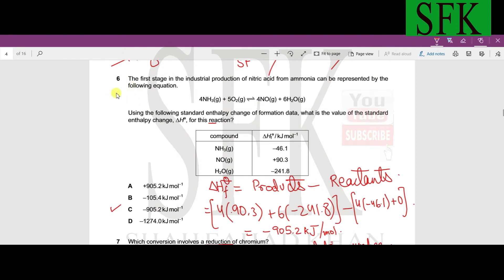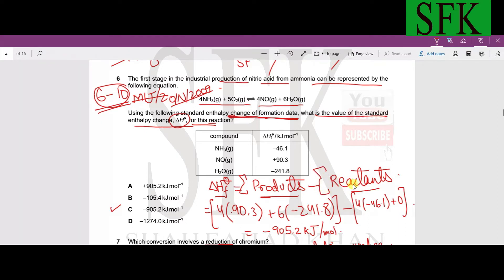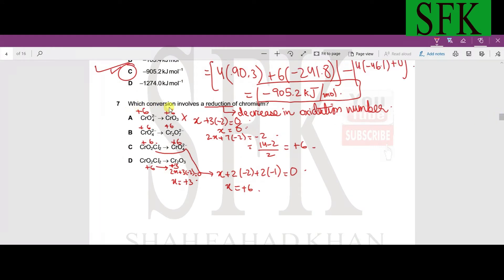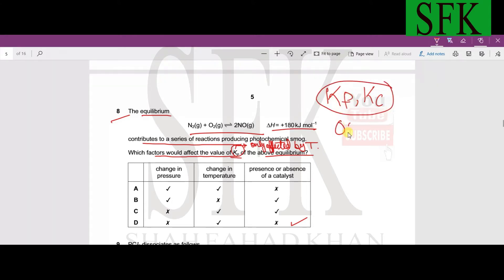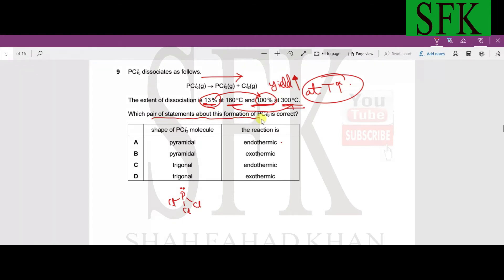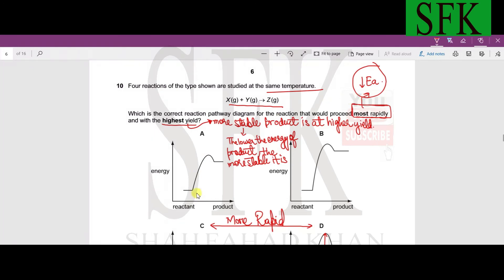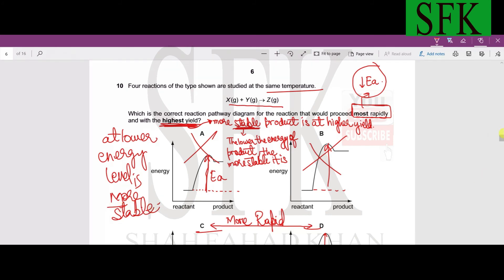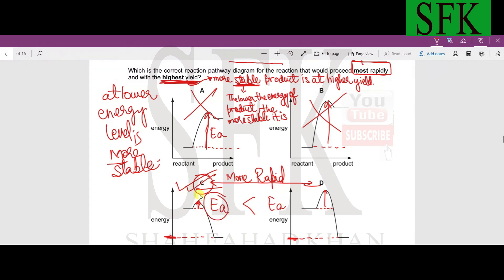OCT/NOV 2009 9701 AS CHEM past paper MCQs 6-10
A detailed explanation of past papers AS chem 2009 Oct/nov